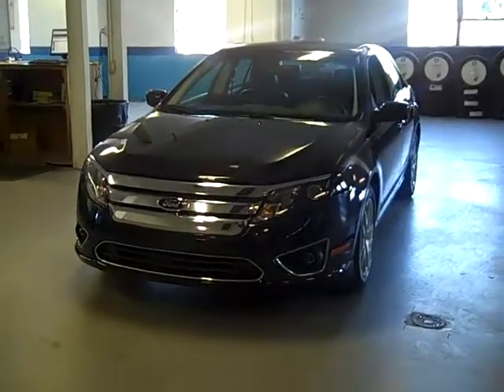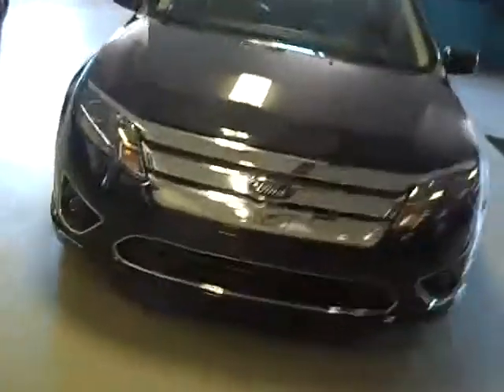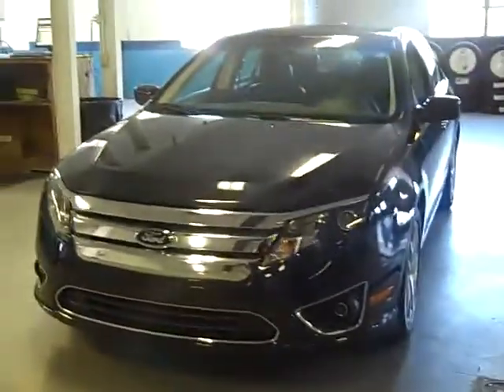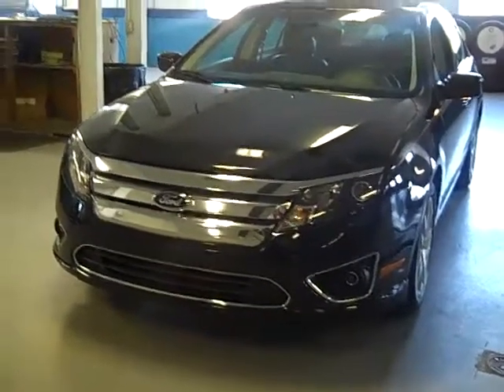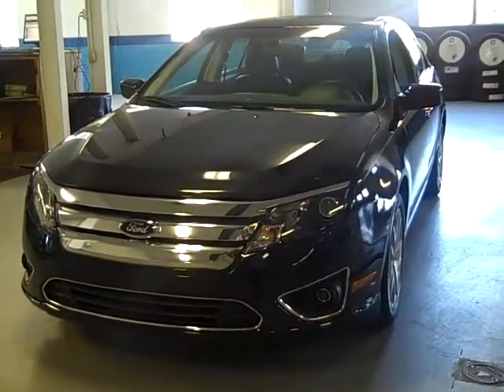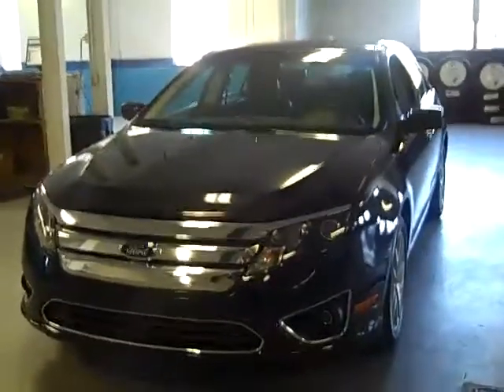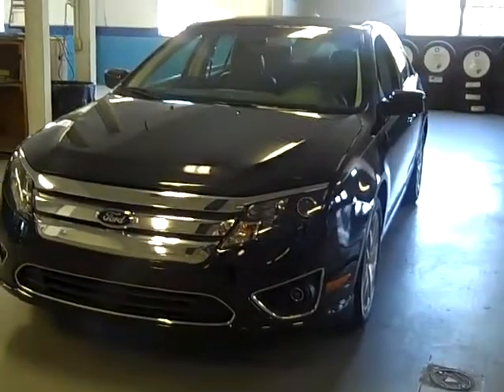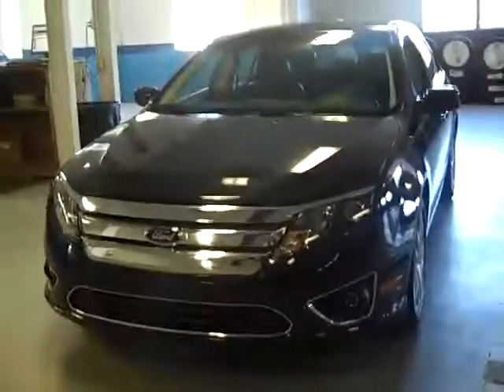Laethem Buick Pontiac GMC- U1960 FORD FUSION SLE Detroit, MI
or view a list of our inventory